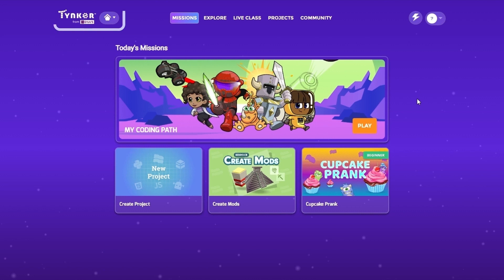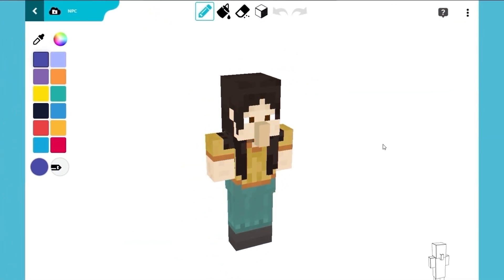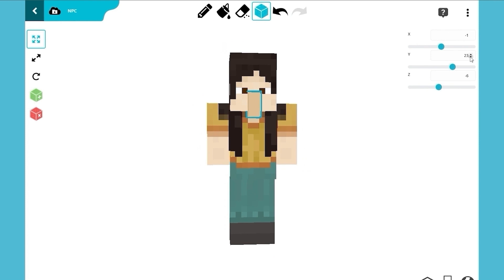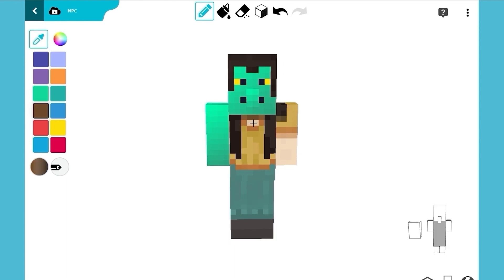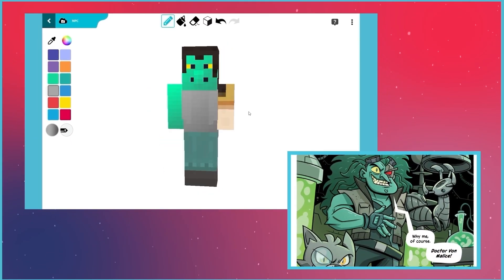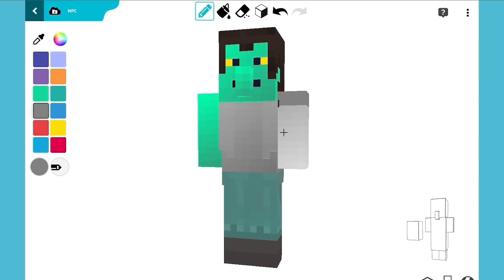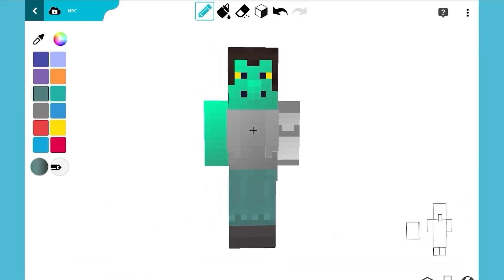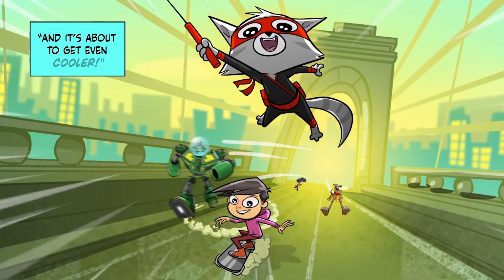Design Your Own Minecraft | Von Malice | Epic Originals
Explore the world of Minecraft with a twist! Learn how to use Tynker to create custom Minecraft items featuring your favorite Epic Originals characters. In this video, we'll guide you step by step as you design a Minecraft mob for Cat Ninja supervillain Dr. Von Malice.

Watch the video, then dive into the full Cat Ninja series—only on Epic!